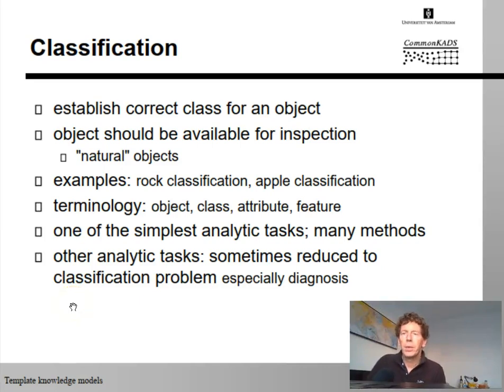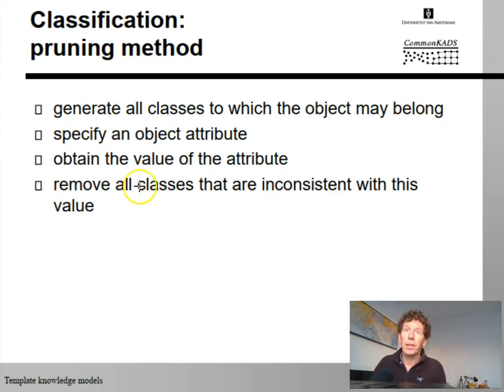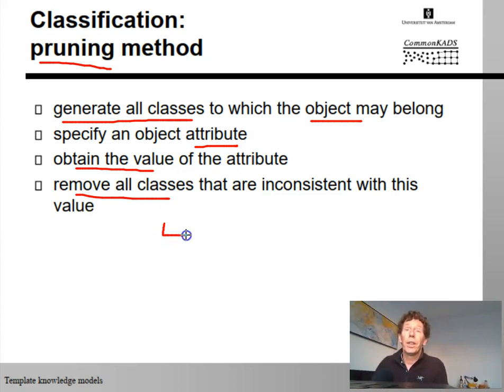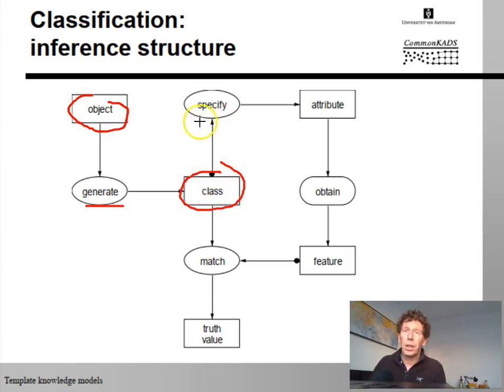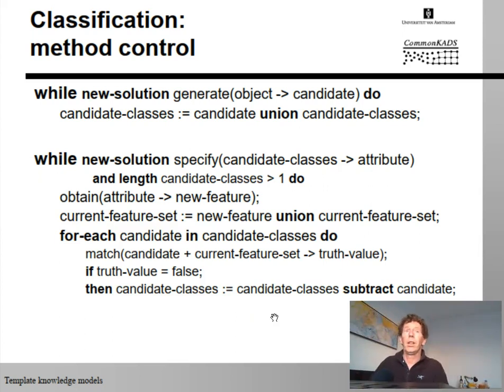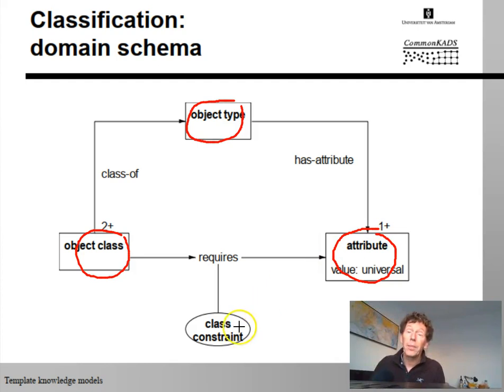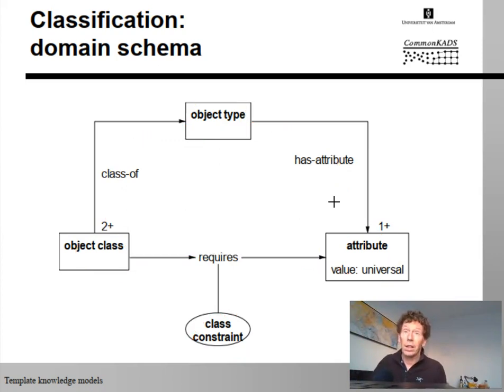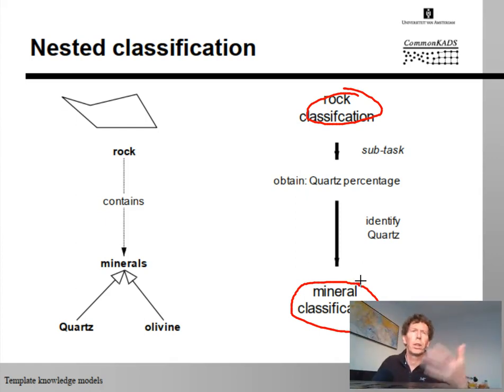05 02 templates: classification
Course: Knowledge Engineering,
Lecture: Templates
Part: Classification